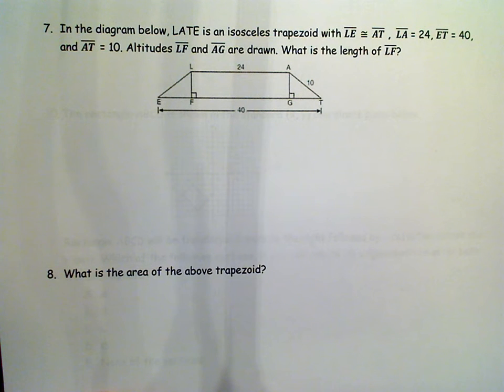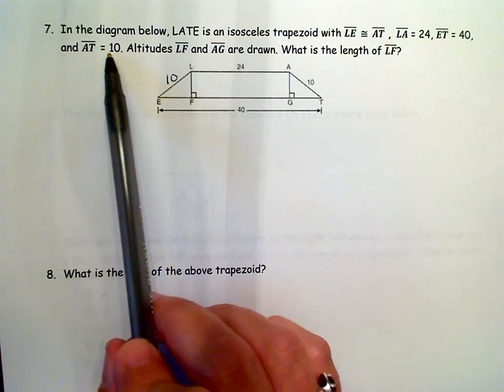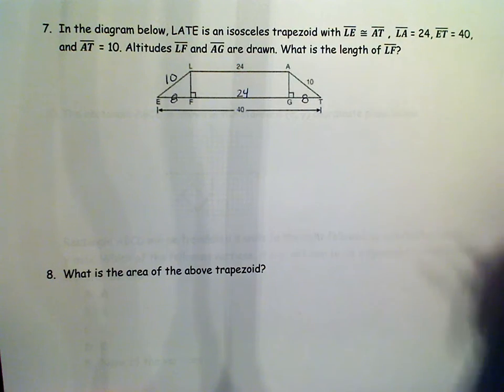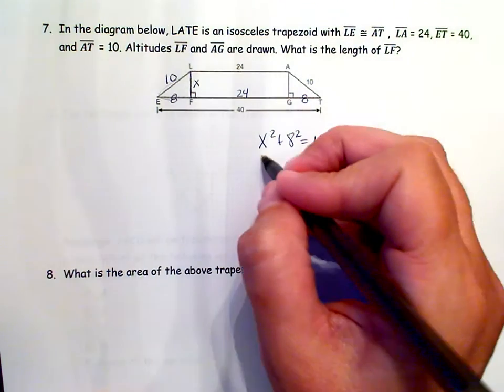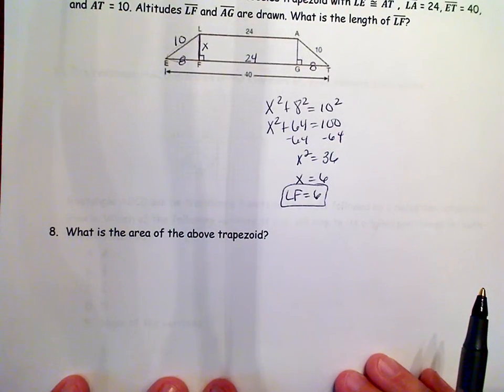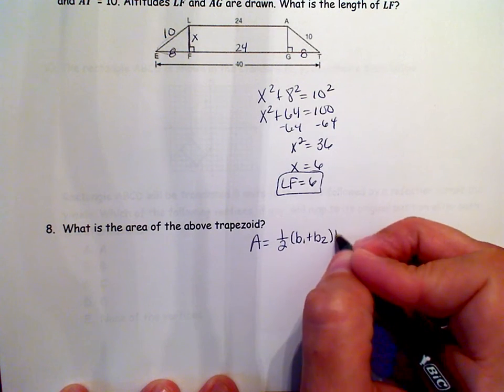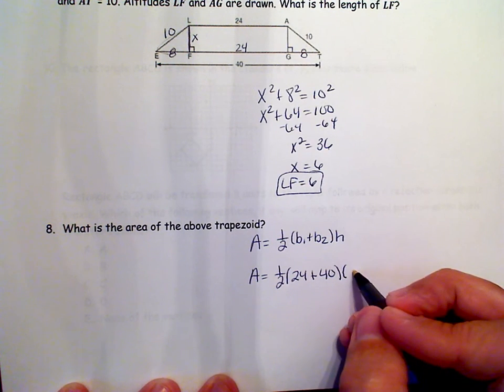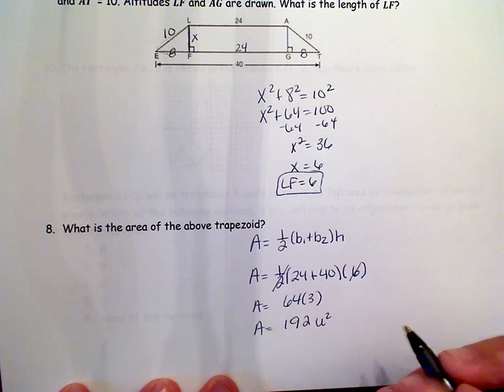Geometry ACT Aspire Review Day 3 7,8